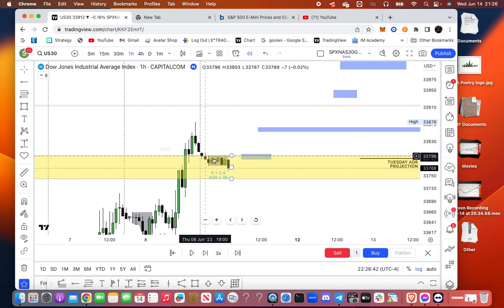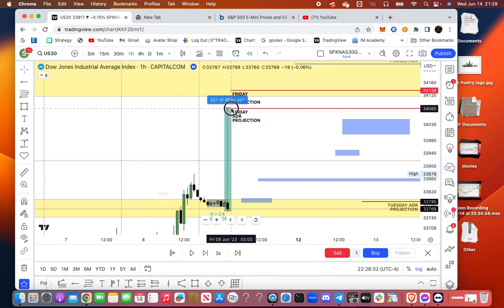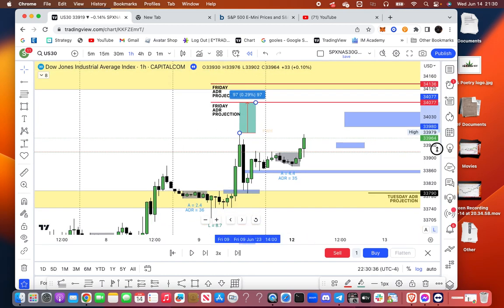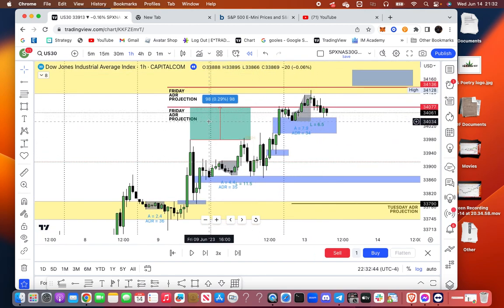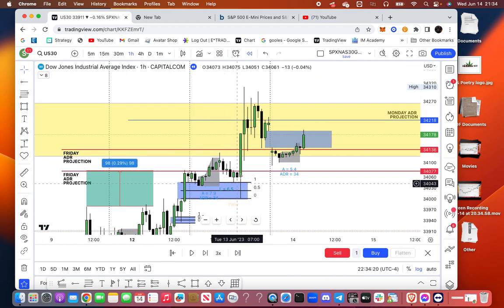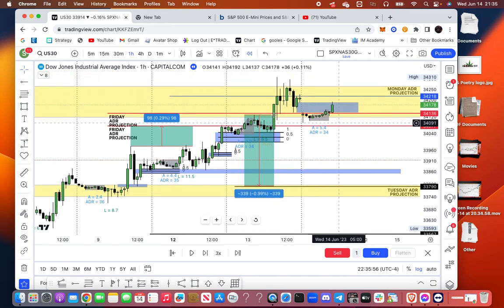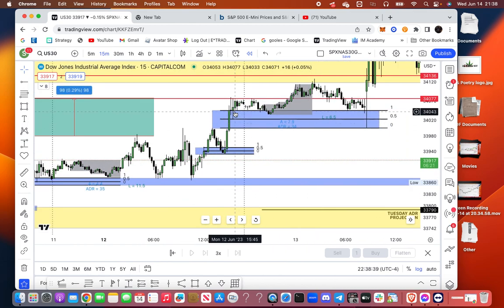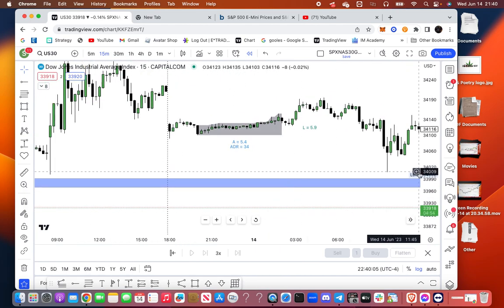Unlocking the Power of ADR part 2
This is second video for beginner traders on how how to apply ADR as an extra layer to ICT strategies of FVG,Kill zones and Judas swing ,to find or identify  more high probability trade set-ups.This not holy grail to say the least but it can give targets if the previous day fails to reach the total range projected